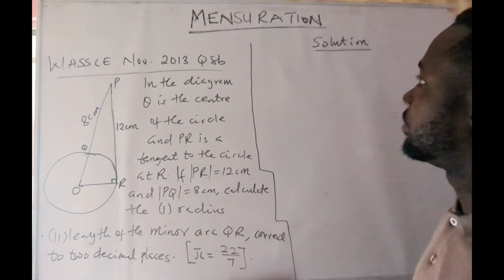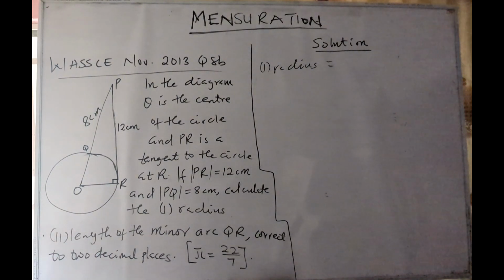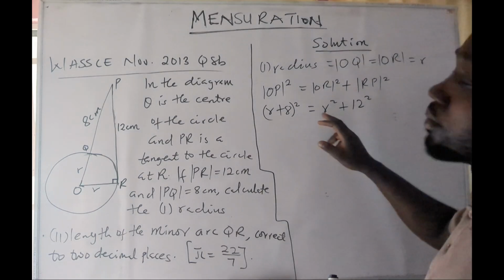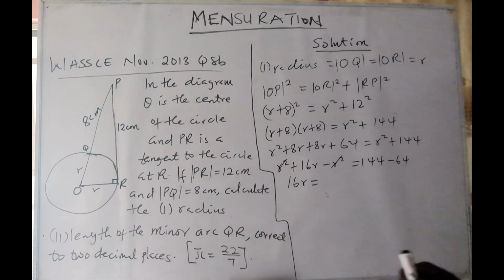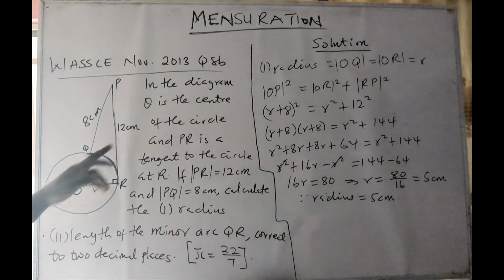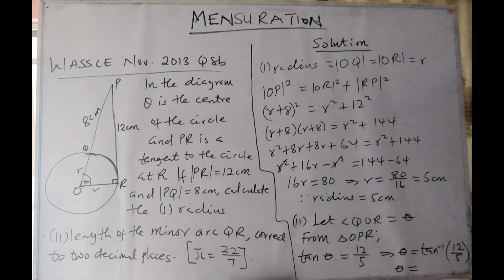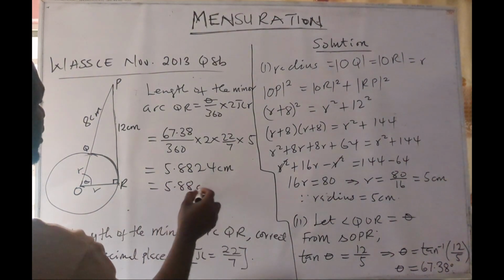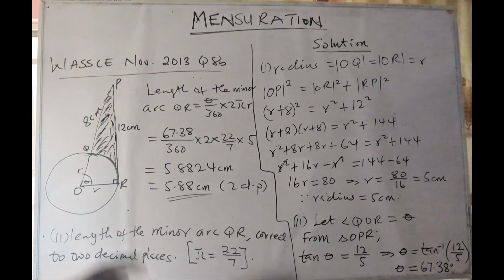WASSCE Nov 2013 Q8b on Circle and Triangle (Mensuration)